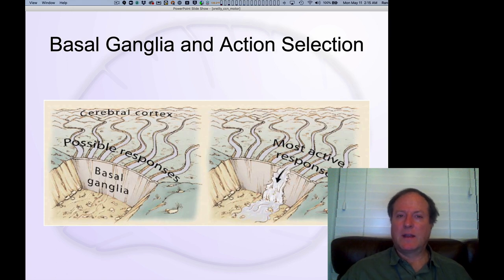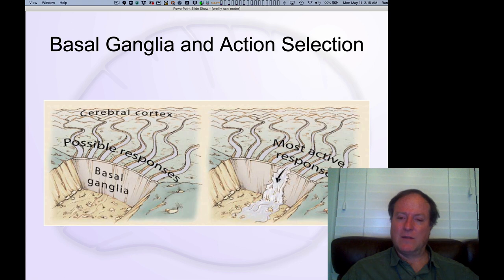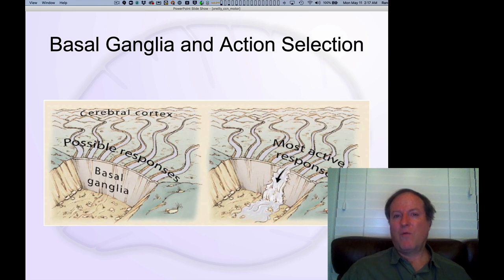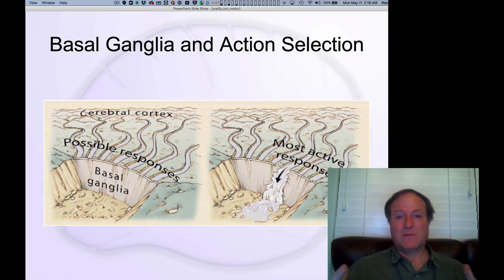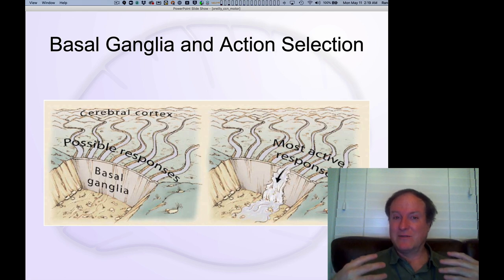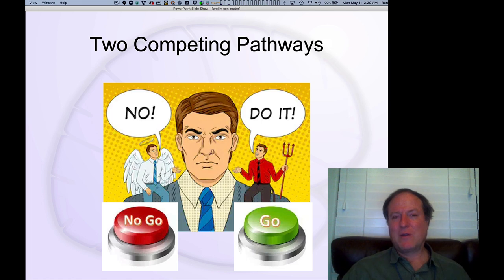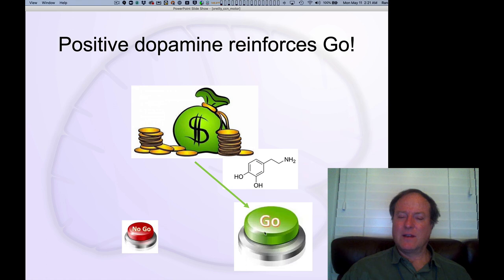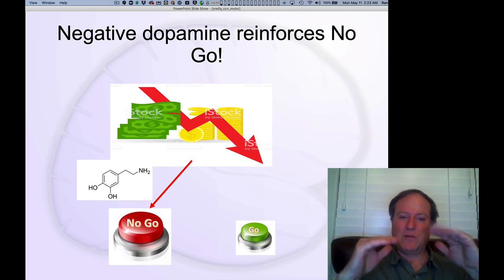CCN Course 2020, Motor 4: Basal Ganglia Intro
Lecture 4 of 11 for Chapter 7: Motor Control and Reinforcement Learning

Introduction to the Basal Ganglia and their role in decision making / action selection.